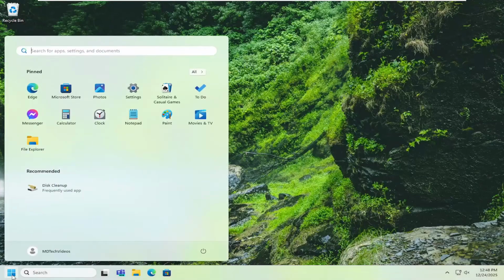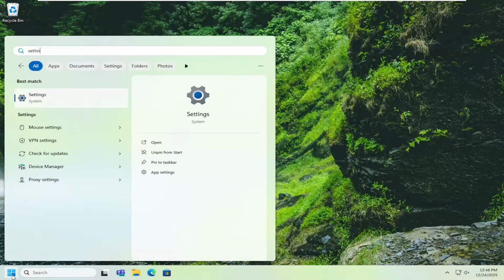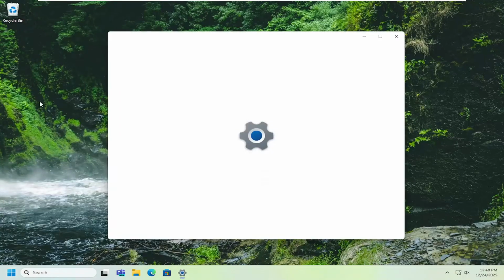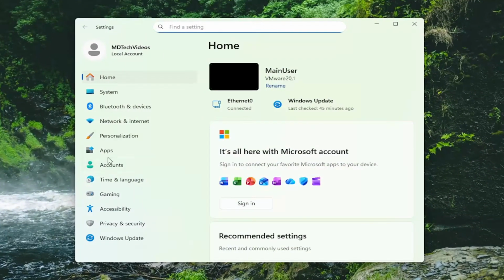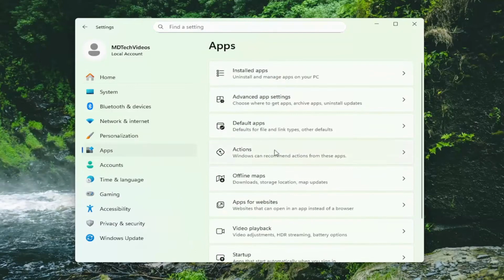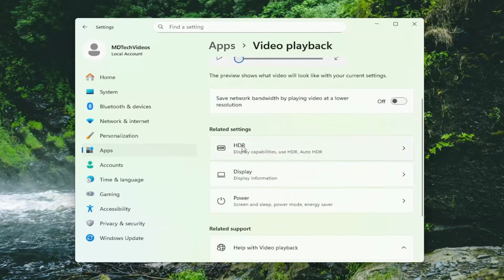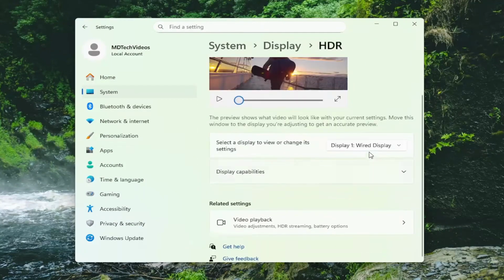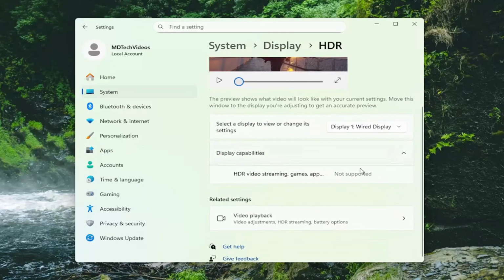How To Enable HDR on Lenovo Laptop [Guide]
Enabling HDR on a Lenovo laptop enhances the display quality by providing richer colors, deeper contrast, and more vibrant visuals. This tutorial focuses on activating HDR settings in Windows, allowing users to enjoy a more immersive viewing experience for videos, games, and graphic content. Proper HDR configuration can improve clarity and detail, making media and applications look more lifelike. The guide also highlights how managing display settings contributes to an optimized and visually appealing system performance.

Issues addressed in this tutorial:
Enable HDR on Lenovo laptop
Windows HDR settings Lenovo
Turn on high dynamic range display
HDR video and gaming Lenovo
Lenovo display settings guide
Adjust HDR brightness and color
Windows 11 HDR configuration
Optimize screen for HDR Lenovo
Enhance visuals Lenovo laptop
HDR display setup Windows

Activating HDR ensures that your Lenovo laptop delivers more vibrant colors and better contrast for media and applications. This tutorial explains why enabling HDR can significantly improve the visual experience for movies, games, and photo editing. Users can adjust settings to match their display capabilities and personal preferences. Proper HDR setup enhances both aesthetics and overall enjoyment of digital content on Lenovo devices.